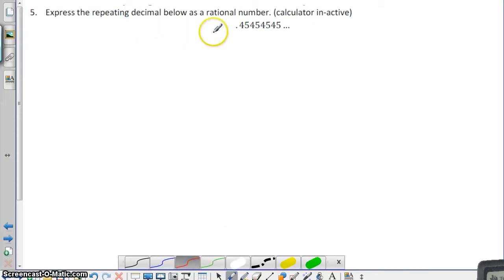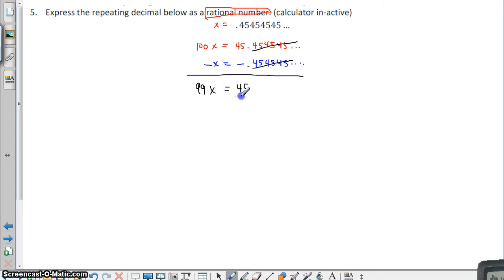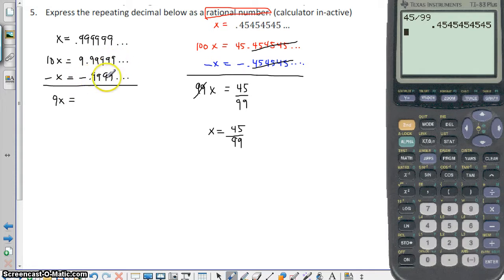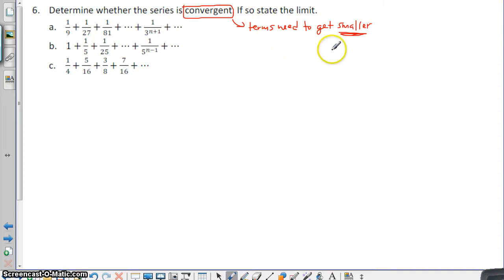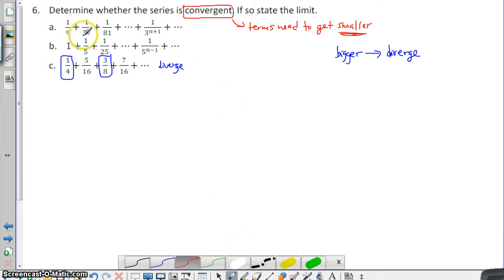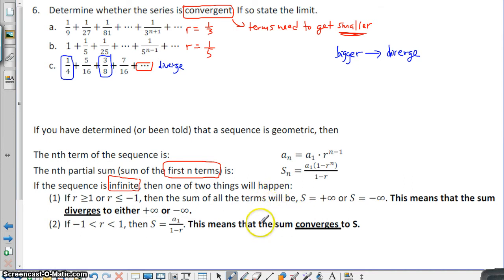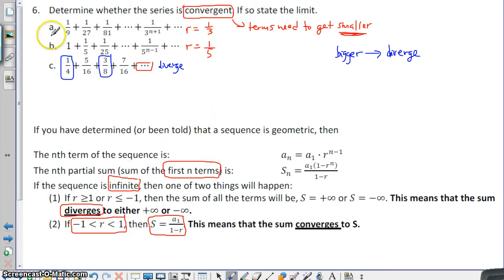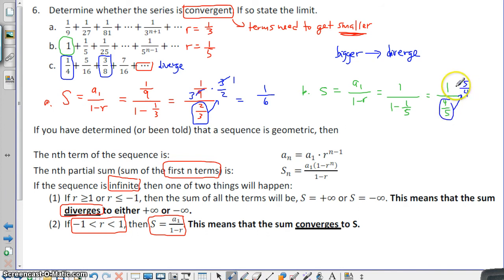Review - Sequences & Series #6